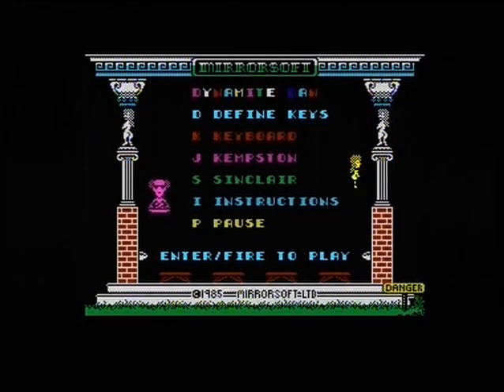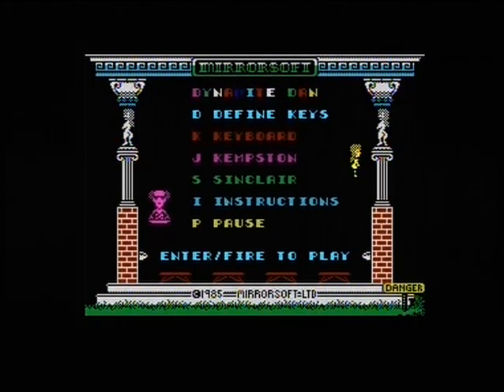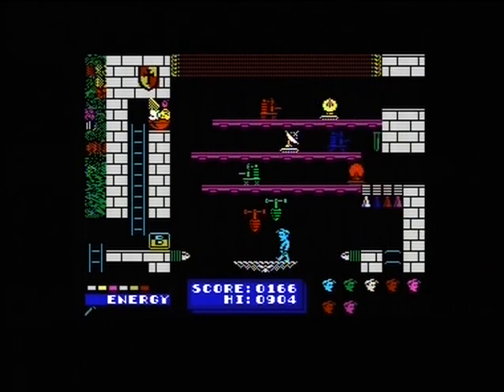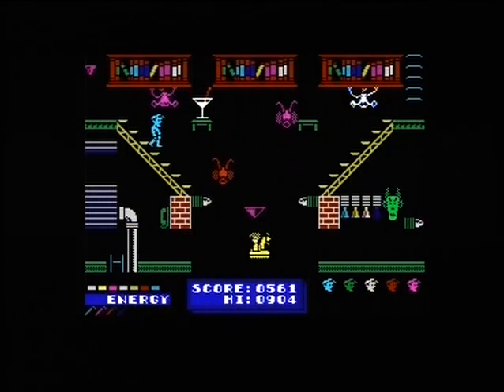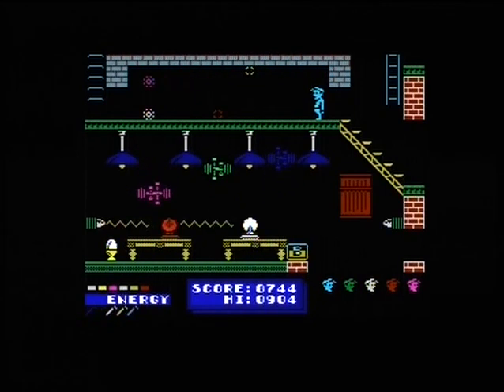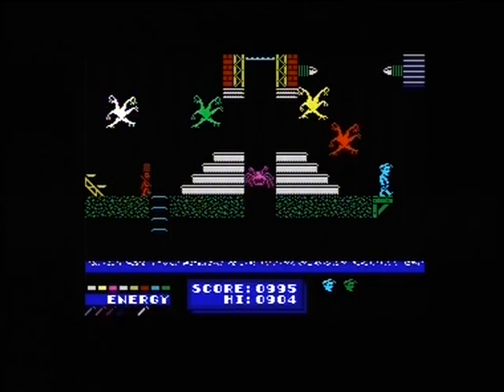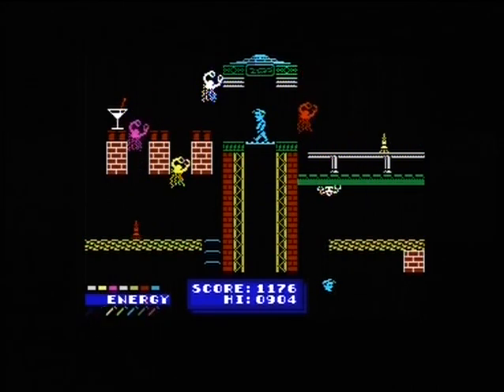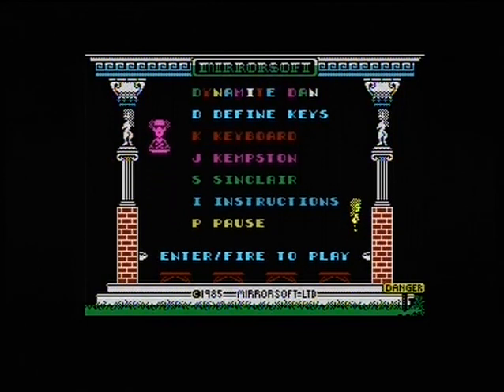LET'S PLAY: DYNAMITE DAN (ZX SPECTRUM - With Commentary)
Hi everyone and welcome to another "Let's Play" retro game review, this time I play Dynamite Dan on the ZX Spectrum, a seriously hard game.

I hope all you retro game fans enjoy this upload especially enough to subscribe if you haven't already and if you'd like to suport my channel then please consider a small donation to my channel as this will help me to keep up the video uploads and the channel growing (Paypal

For all your retro machine repair and restoration needs, please contact Mutant Caterpillar Games